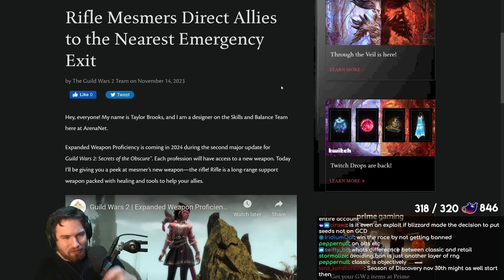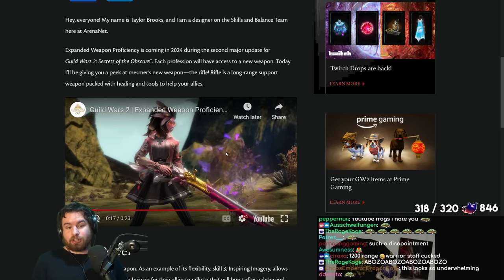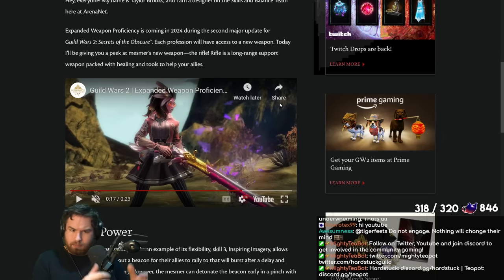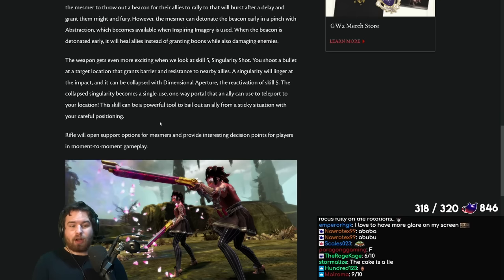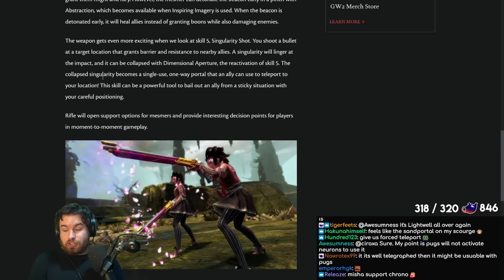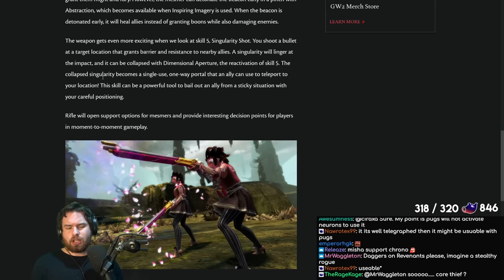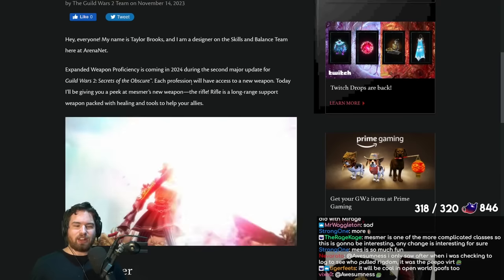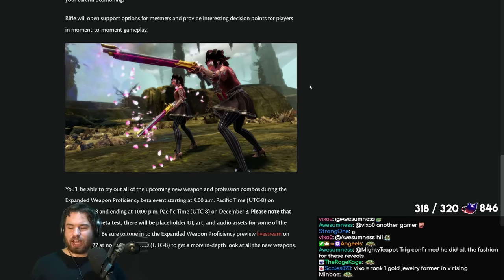Mesmers Get PORTAL GUNS! - Weapon Preview 5/9 - Rifle Mesmer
This reveal is one which has been hyped for a VERY long time - it's Rifle Mesmer! While we've known since the very first weapon post that Mesmer's Rifle would be a support weapon, it certainly wasn't obvious exactly which form it would take - and, as it turns out, we'll be thinking with portals!

00:00 - Rifle Mesmer
12:44 - Conclusions